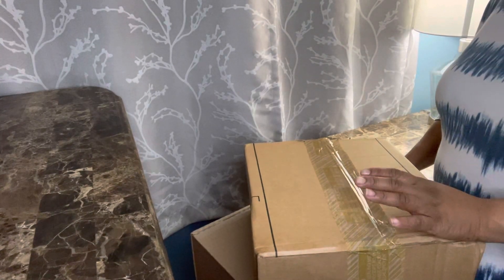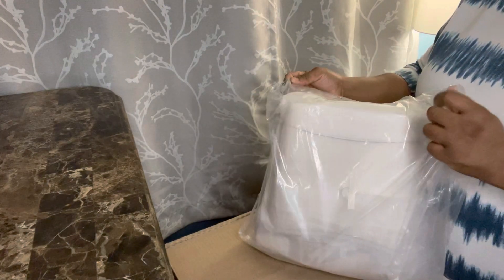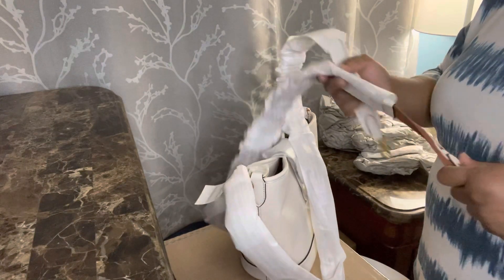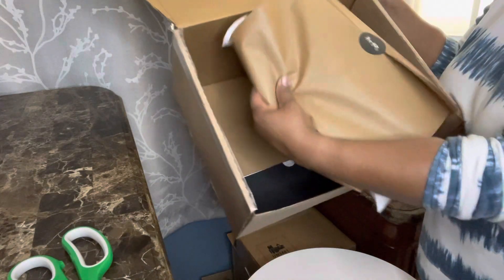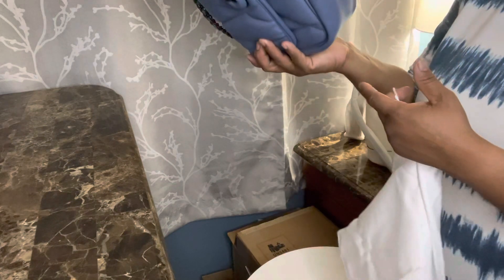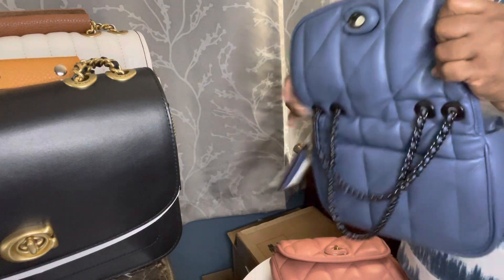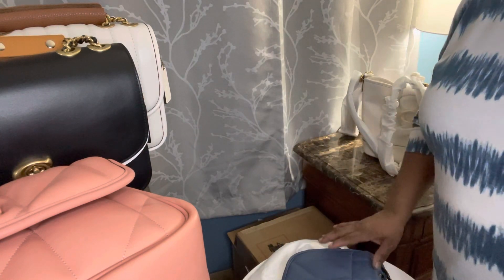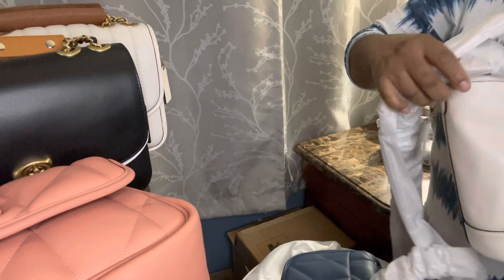DOUBLE COACH UNBOXING!!! I FINALLY GOT IT!!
unboxing the coach tali bucket bag in chalk, coach pillow Madison in chambray.